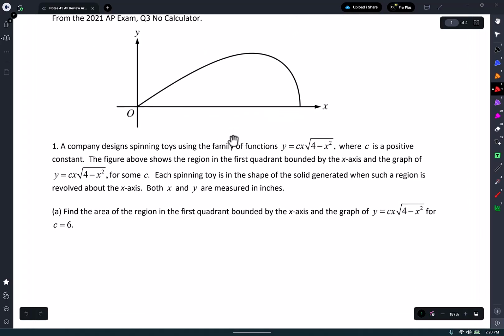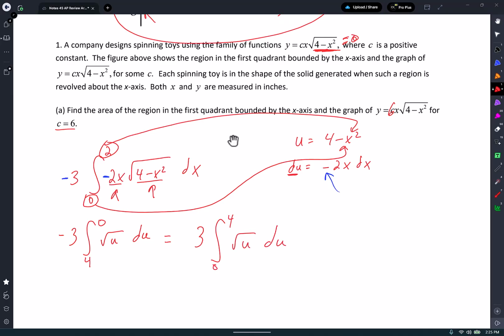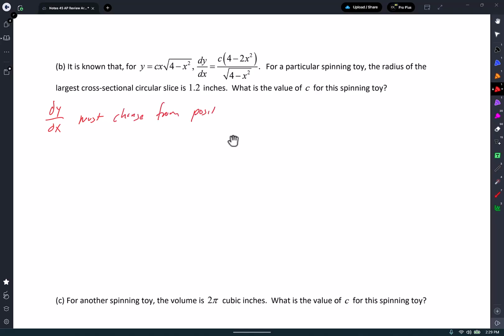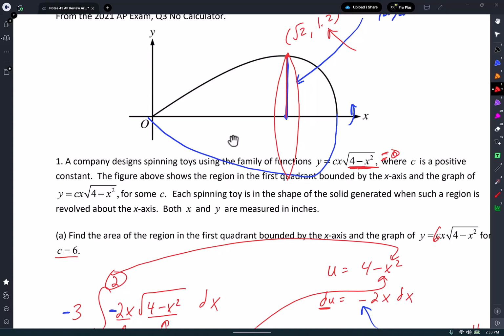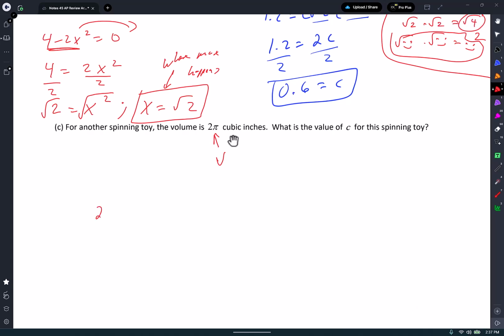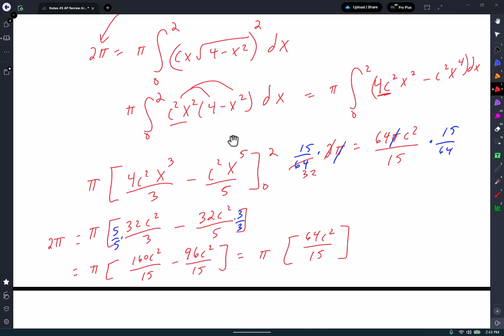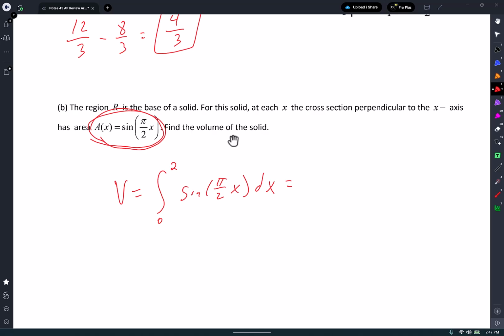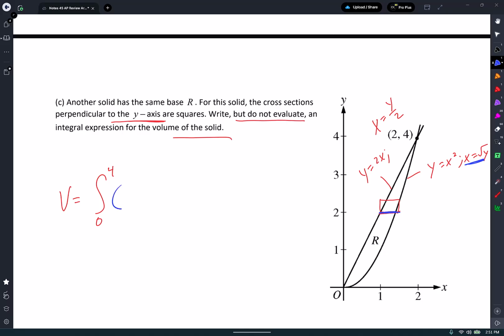C Notes 45 AP Review 2 Area.Volume FRQ Revisited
We worked on some Area/Volume FRQ's, two specifically. Let me know if there were any issues with these particular 2 FRQ's. Raw video uploaded, a couple of interruptions during the lesson (a phone call from our counselor and another from the office; fast forward when that happens :/ )